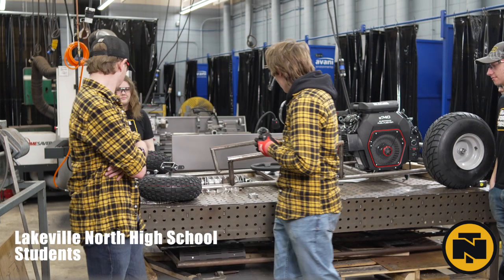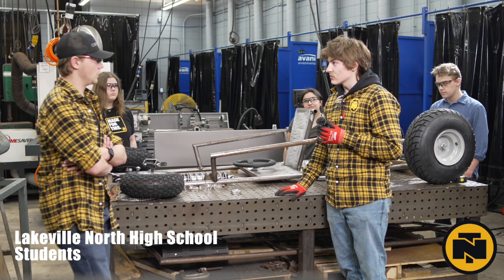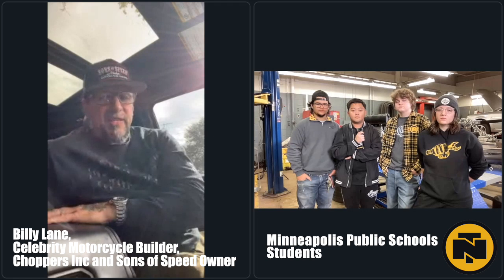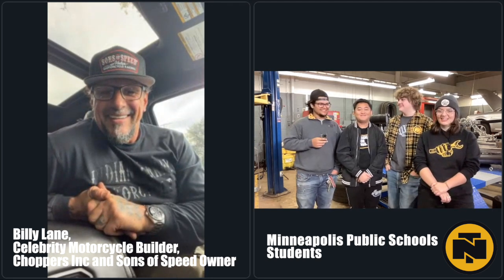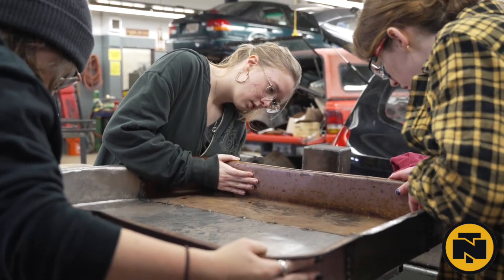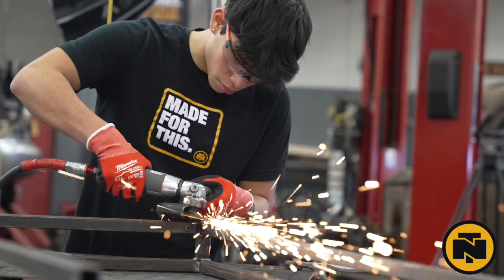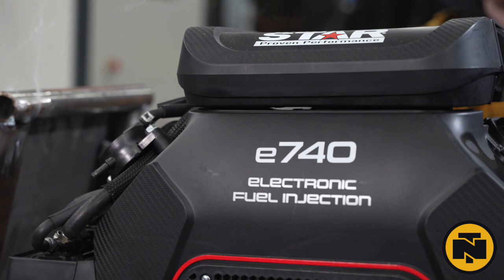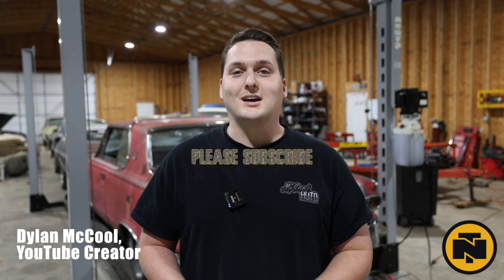Building Chassis - Tools For The Trades™ Rat Rod Go Kart Build-Off Month 3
Check out the latest update on the Tools for the Trades™ Rat Rod Go Kart Build Off in month three! YouTube Creator and car restorer Dylan McCool takes us through the progress made by the students from Lakeville North and Minneapolis Public Schools.

From bending frames to mounting NorthStar 740cc EFI engines, these high schoolers are working hard to bring their rat rod go karts to life. With guidance from mentors Greg Steadman, COO of Petty’s Garage, and celebrity bike builder Billy Lane of Choppers Inc., the teams are facing tough questions that challenge their earlier plans. Despite limited time and upcoming breaks, these students remain focused and motivated to cross the finish line, solving challenges and working together as a team. It’s amazing to see how much progress they’ve made.